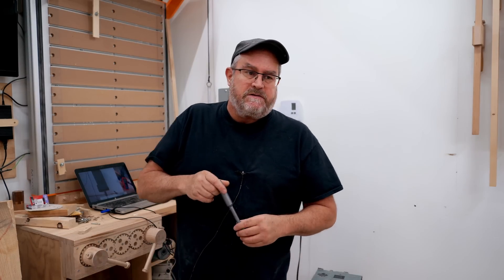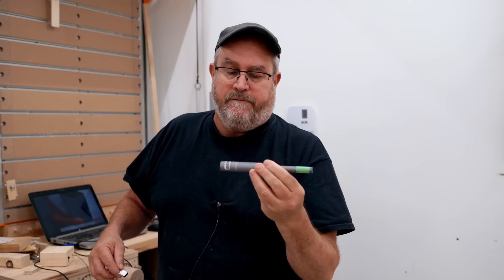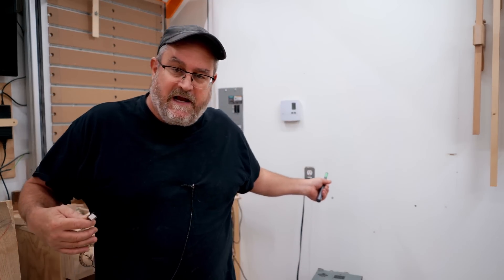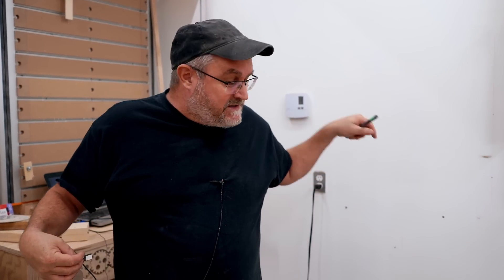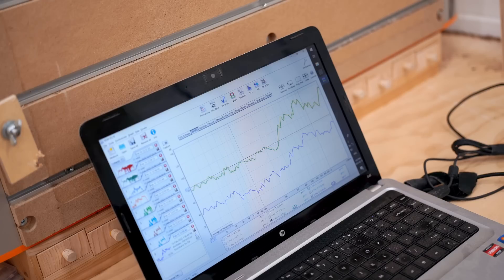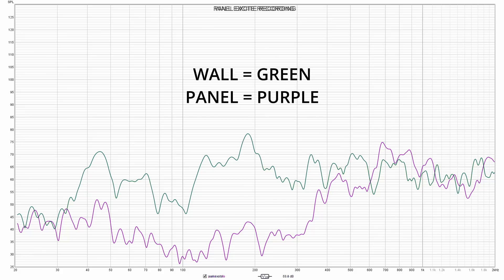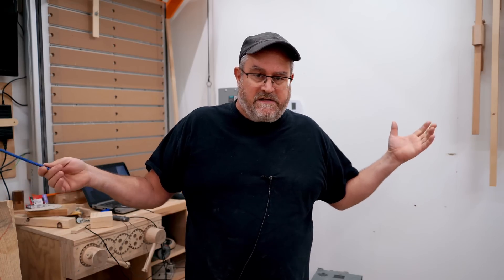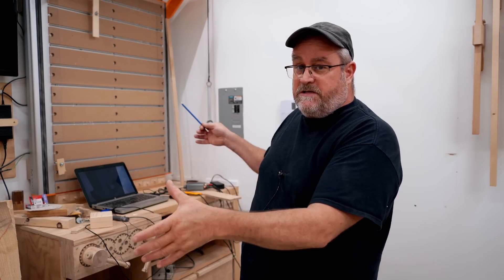How Much Noise does your Speaker Put Out? Debunking Panel Resonance... Maybe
While the method I used wasn't perfect, it can put the "problem" of panel noise in perspective. The output from the panels will typically be so low that on their own they may be barely audible, but also completely swamped by the output from the speaker itself.
The issue I have with my test setup is that I don't have an accurate measure of the difference between the output of my accelerometer and my measurement microphone. Putting the accelerometer on the woofer cone and then on the panel gives a very rough approximation of the difference between how much each of these are vibrating, and the amount I can use to offset the panel measurements. But even the conservative estimate of 40db pushes the panel output down below audibility.
Obviously the panel output becomes more of a problem if the speaker has larger, thin unbraced panels that are undamped. So this isn't me saying that speaker construction can be slack. It's me saying that the single minded obsession with making a completely inert speaker cabinet is a waste of time and resources. Especially when you consider that the walls near the speaker will vibrate just as much (or more) as the speaker cabinet itself.
Now I should point out that when the accelerometer is attached to a panel, it's measuring how much the panel vibrates, and how much the entire speaker is vibrating. Unless the speaker is rigidly held so that it cannot move, there will always be some contribution from the cabinet vibrating as a whole.